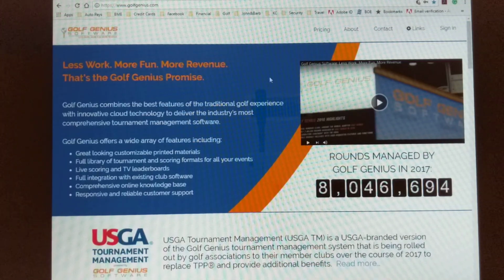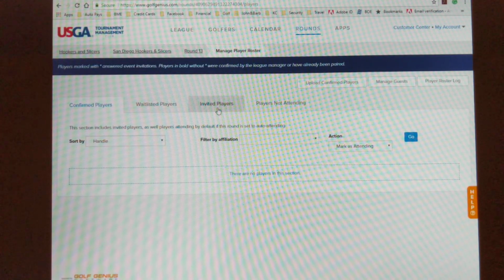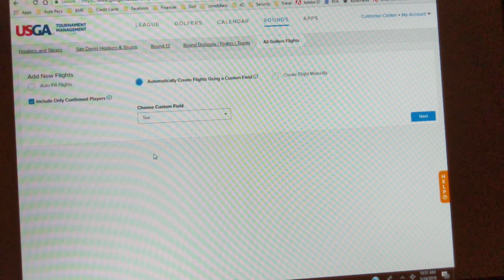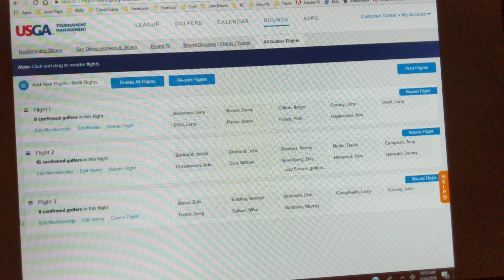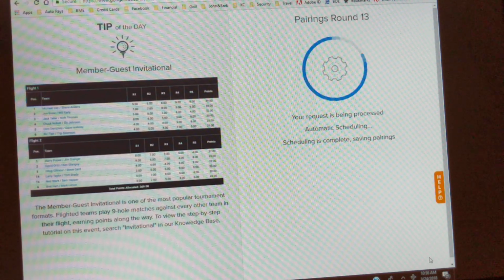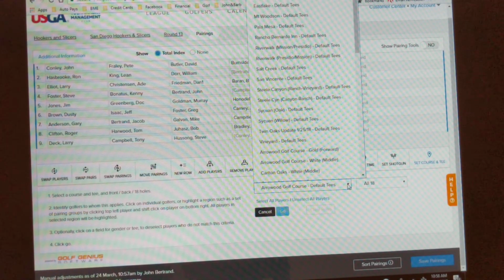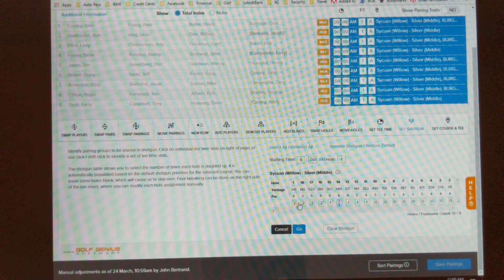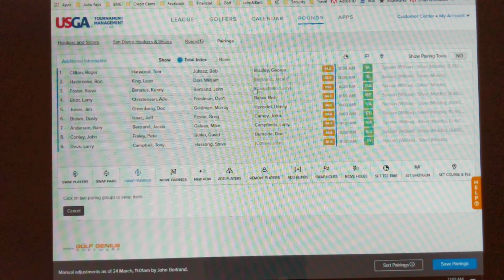H&S EM Instruction Video Part 1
Covers Managing Roster, creating flights, teams.
When at end proceed to Part 2